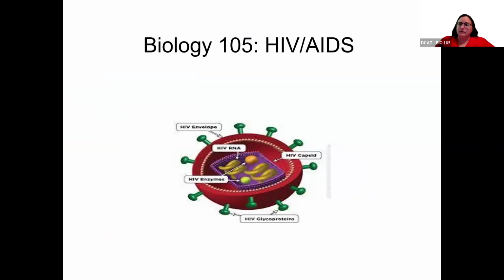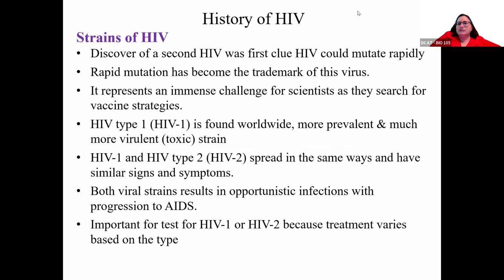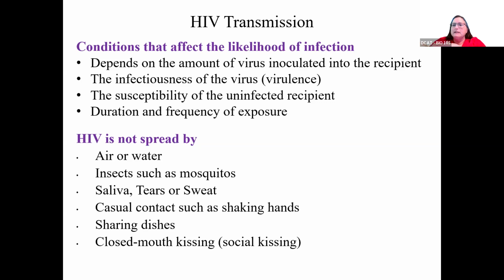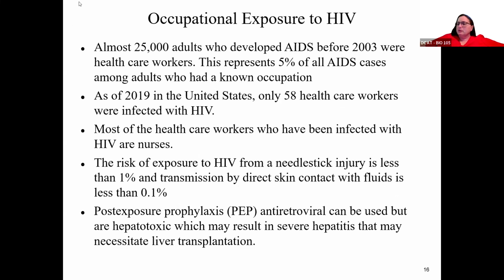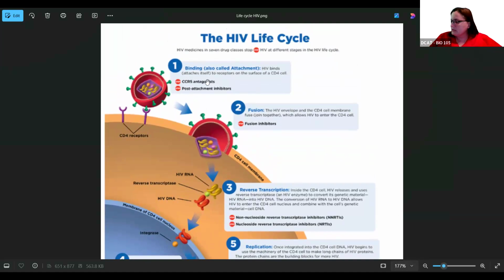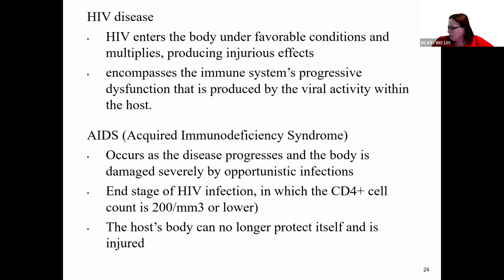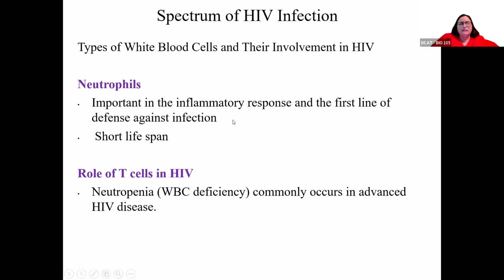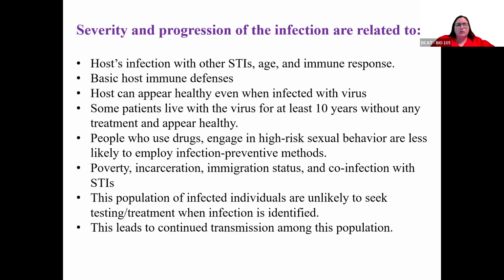BIO 105 Exam 2: Lecture Video 3: HIV/AIDS